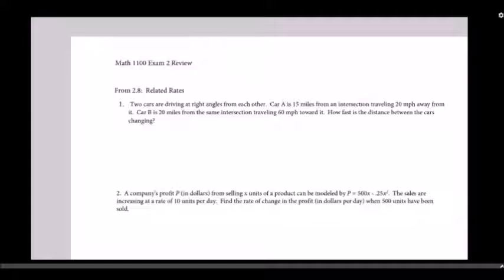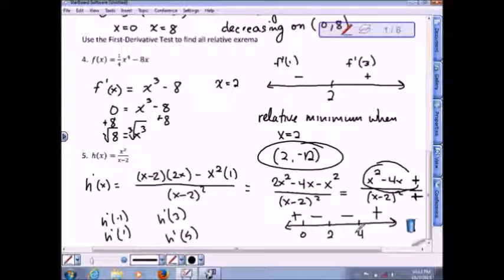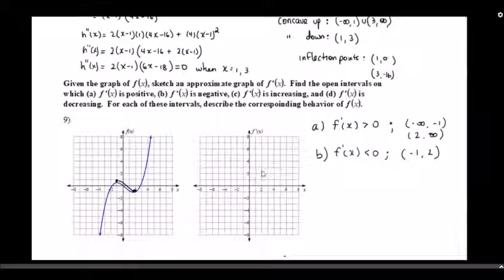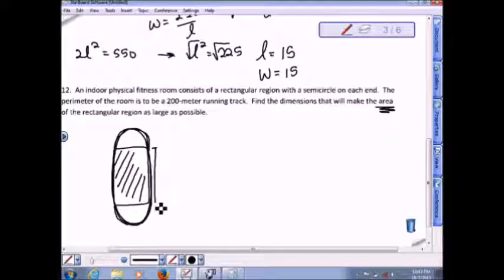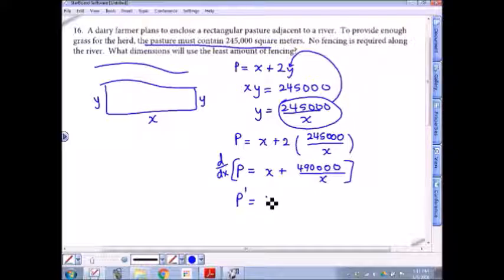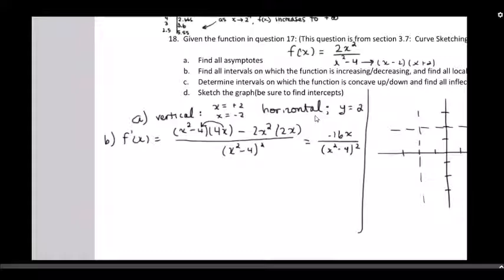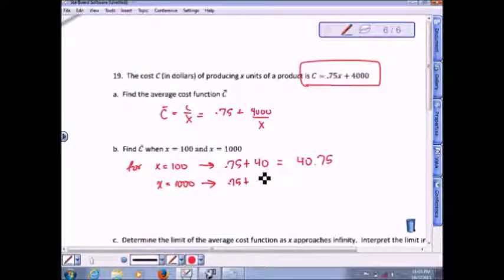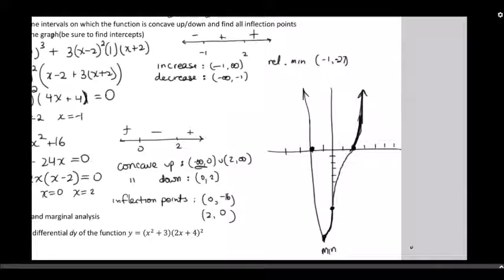Math 1100 exam 2 review - Spring 2018